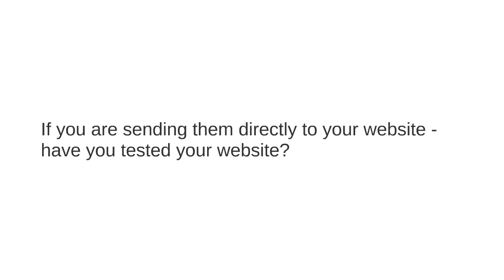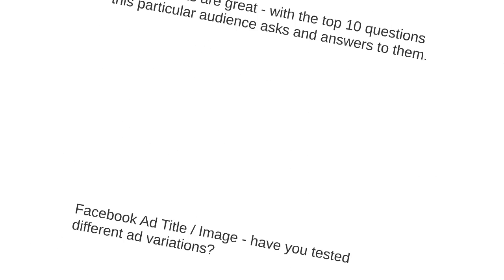09 Facebook Traffic Revised - Conversions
09 Facebook Traffic Revised - Conversions

 Read eBooks using the FREE Kindle App: